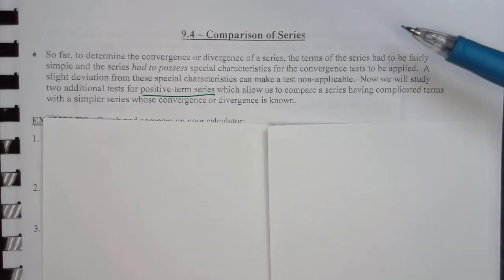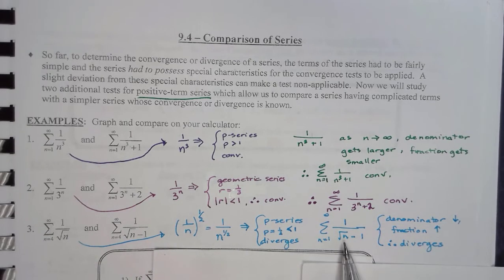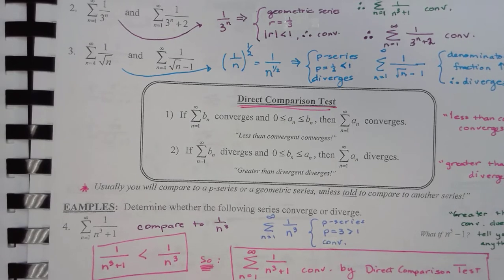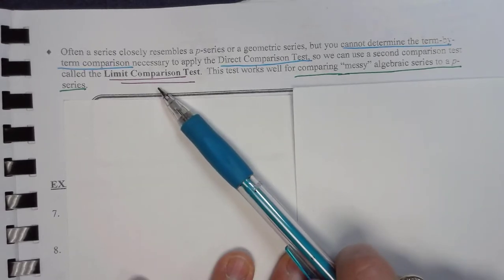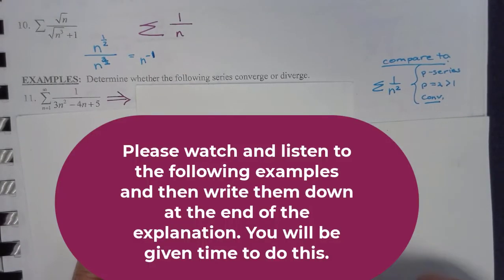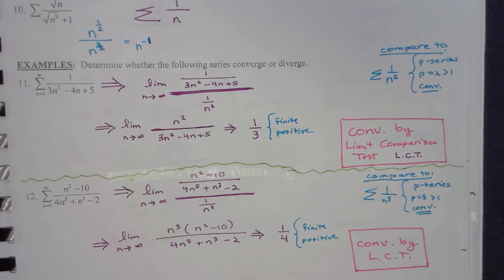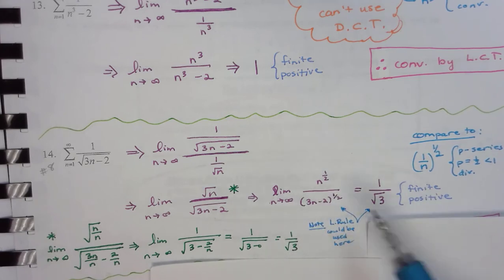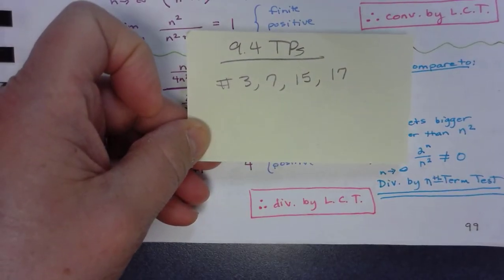9.4: Comparison of Series